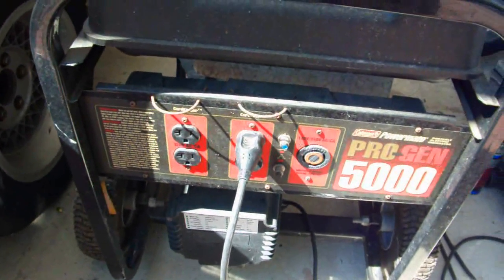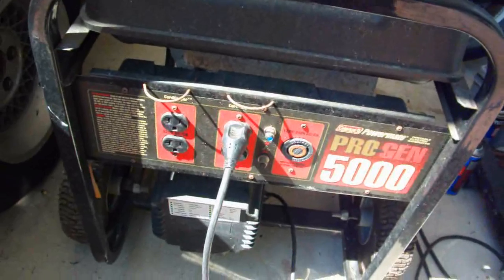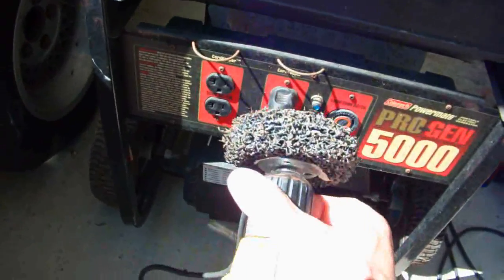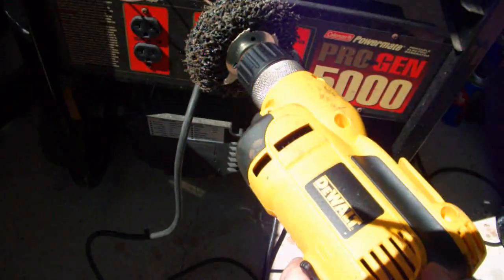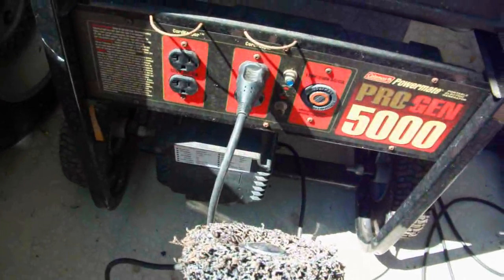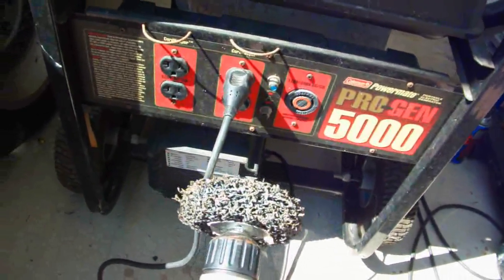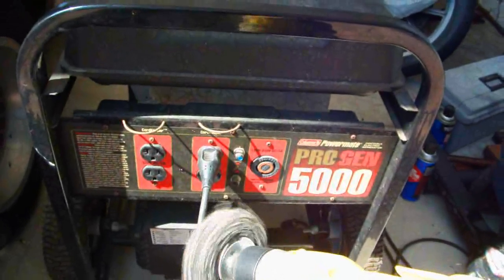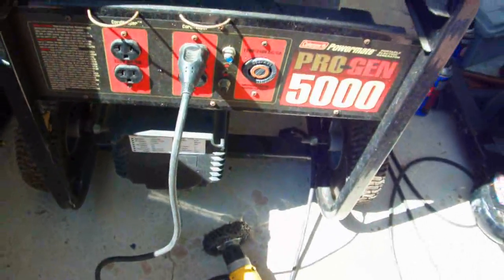How to re-energize a Dead Generator !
How to re-excite a Generator.  This super simple trick worked great to re-energize a dead generator.  It is so simple and easy to do that it should be known by anyone that keeps a generator around for emergency power.  Most people have a portable generator or a backup-emergency generator for an emergency when there is a major power outage.   If you are like people your generator may sit a while and when you go to use it, it will not be producing power (electricity).  If you have not started or used your generator in a while, you need to know this trick.